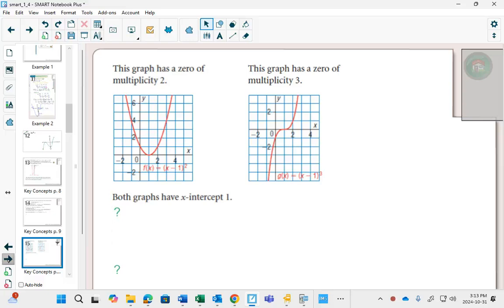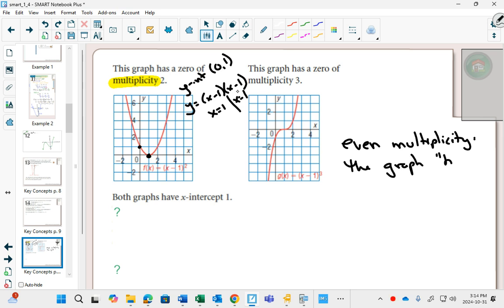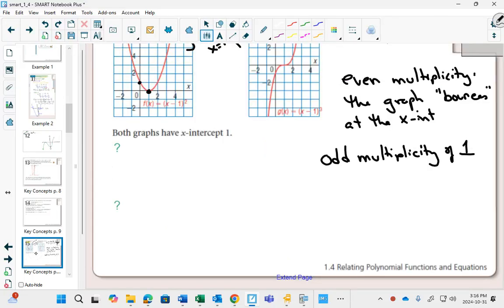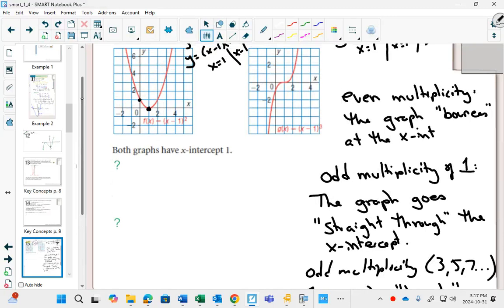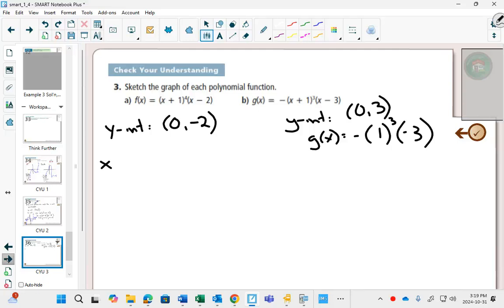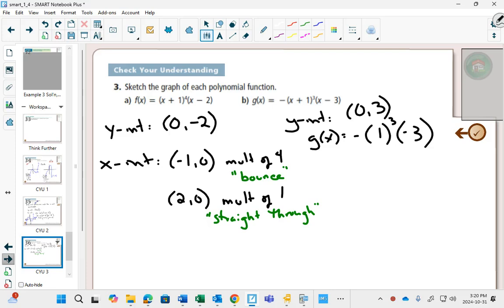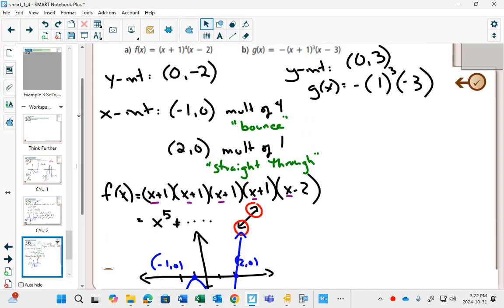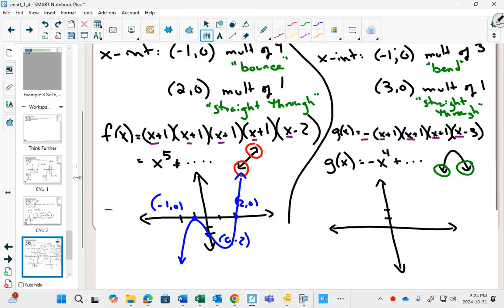40SP P6 1 4 Example 3